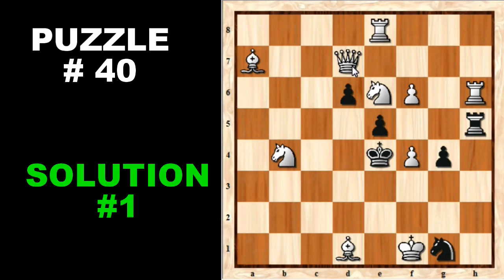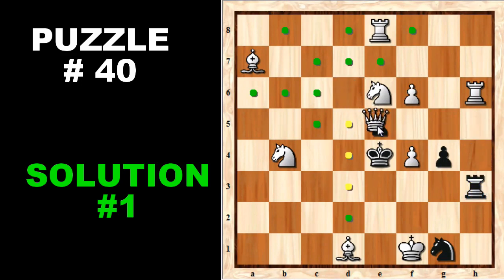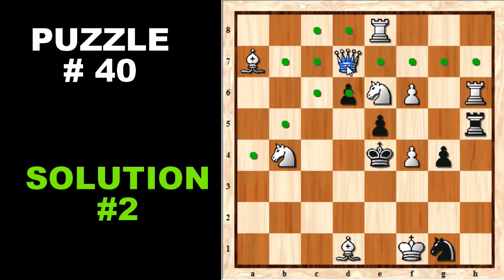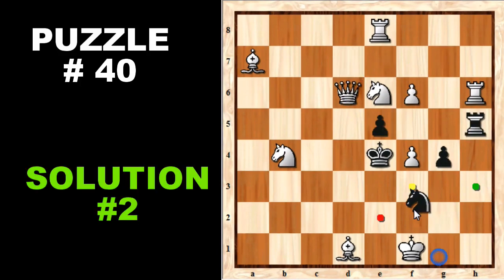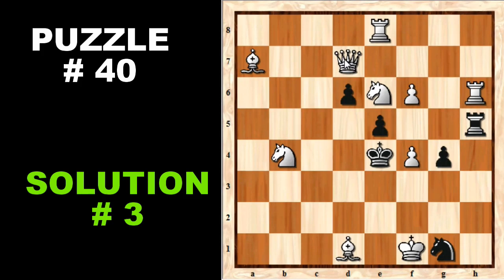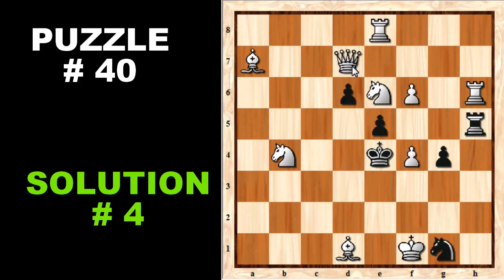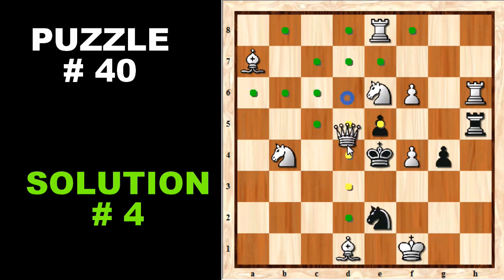Chess Puzzle Mate In 2 Moves l Brain Teaser l Puzzle #40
chess puzzles/chess puzzles/chess puzzles/chess puzzles/chess puzzles/
chess puzzles/chess puzzle/chess puzzle/chess puzzle/chess puzzle/chess puzzle/chess puzzle/chess puzzle/

chess puzzle mate in 2 moves/brain teaser/puzzle/